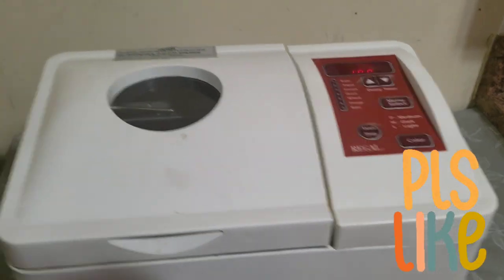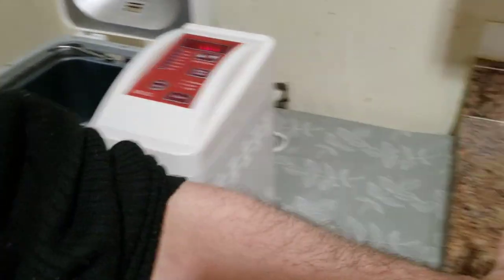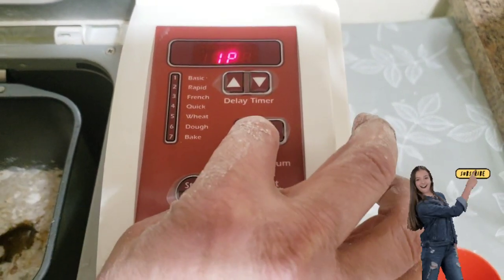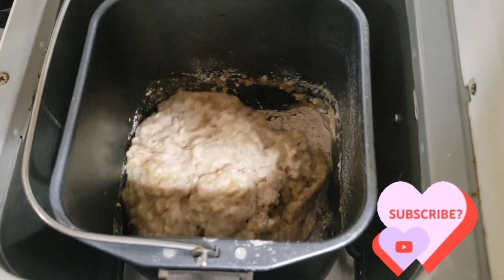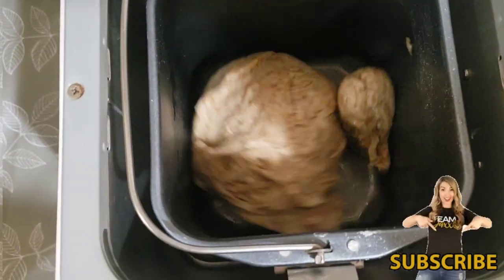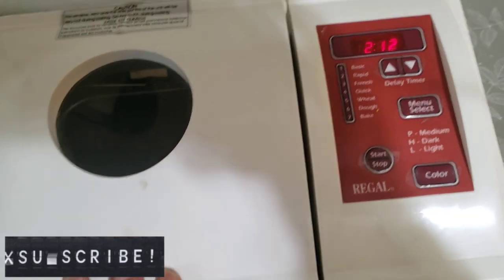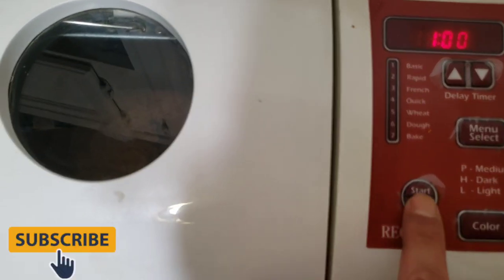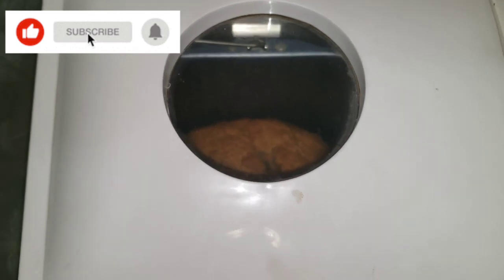Reviewing Testing And Making Bread With REGAL K6726 Automatic Beadmaker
hello everyone welcome back to multi-channel YouTube services and entertainments

thank you so much to all subscribers and to everyone supports this channel 💜

other videos you need to check

Reviewing Testing And Making Bread REGAL K6726 Automatic Breadmaker

instructions manual